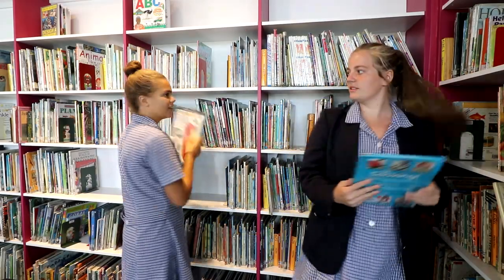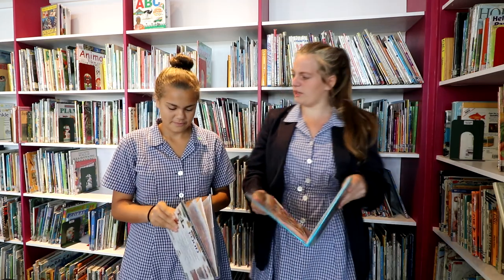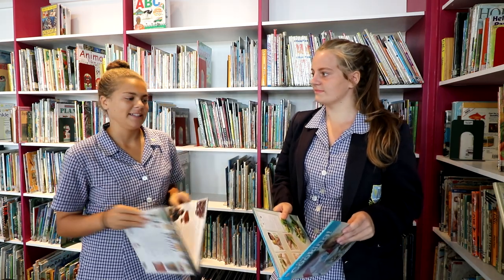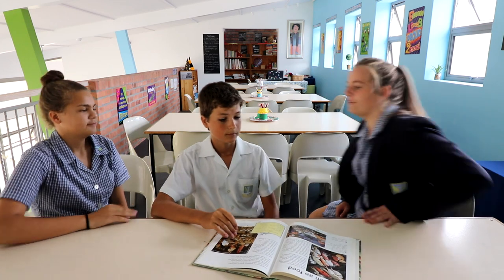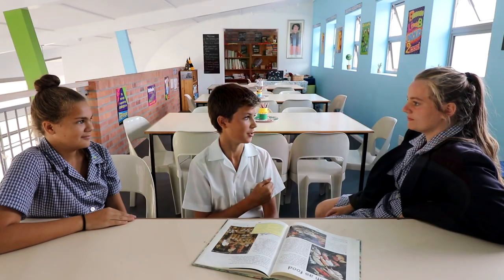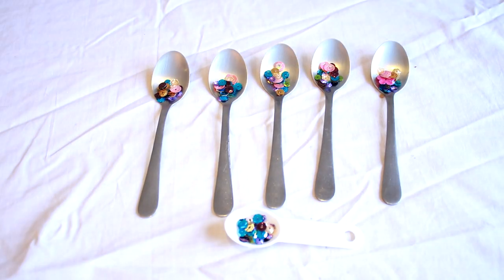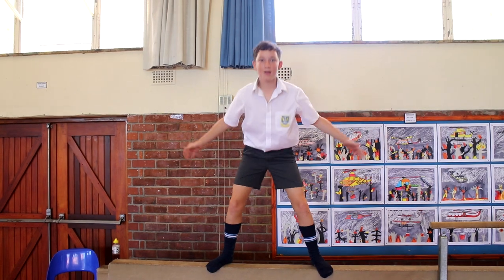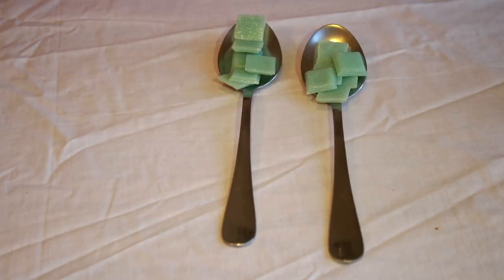Friendship Soup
This video was made for Grade 7C's assembly presentation on 15 February. Given that the theme for the first term is Friendship, the learners were asked to list some ingredients that they believe would be in a friendship soup.

Scripted and directed by Miss Croome and the learners of 7C
Prop work by Mr Clarke

Thanks to all the teachers who had a hand in the creation of this video.

This video was inspired by another Friendship Soup video by NedTube and can be found